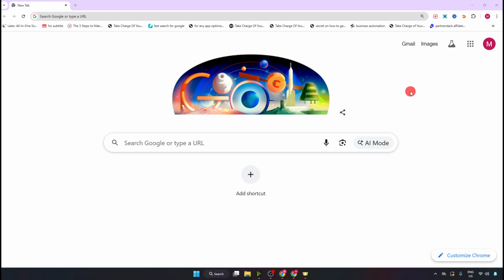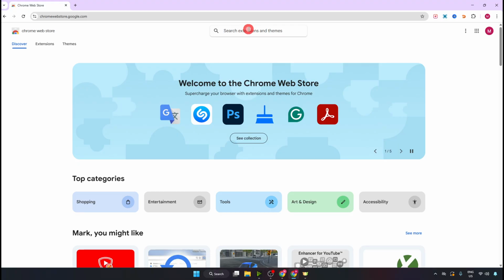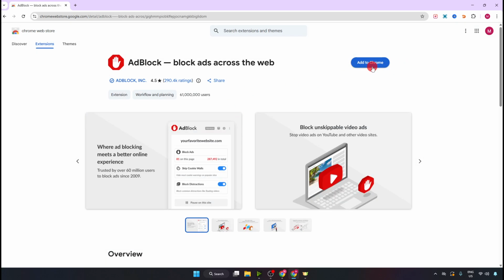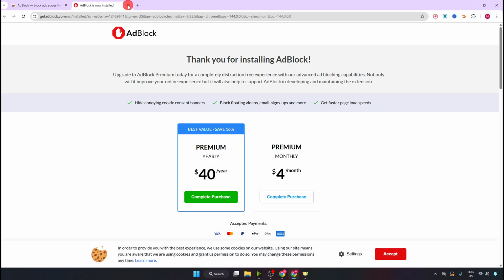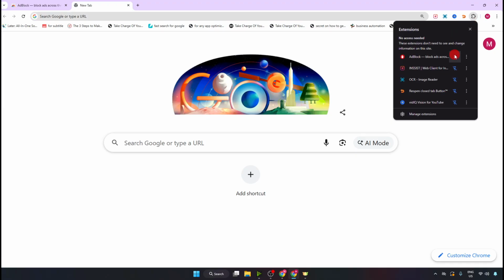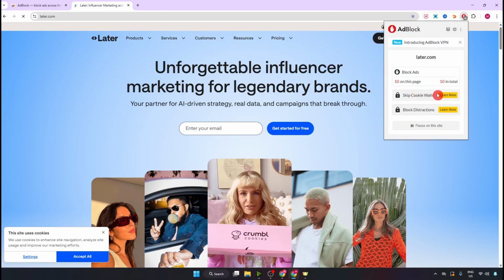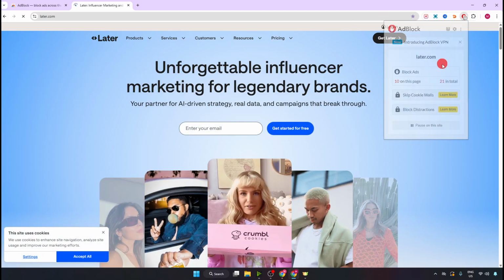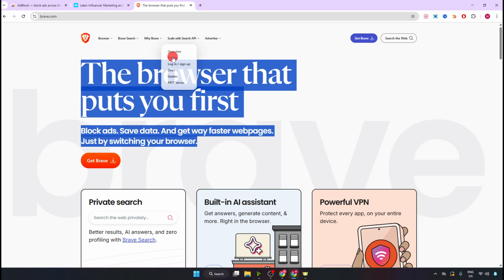How To Add Adblock On Google Chrome (Quick & Easy)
Learn how to add adblock on google chrome pc with this simple guide. This tutorial also explains How To Add Adblock On Google Chrome, covering Chrome extensions, ad blocker installation steps, pop-up blocking, privacy protection, faster browsing, and ad-free web experience tips.